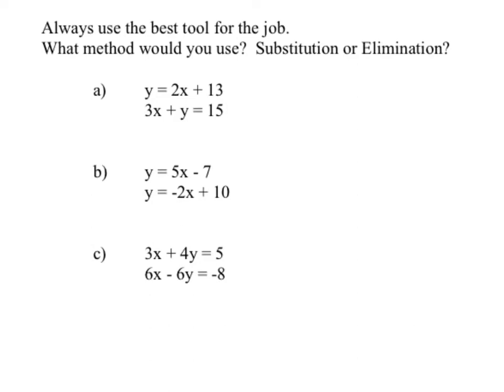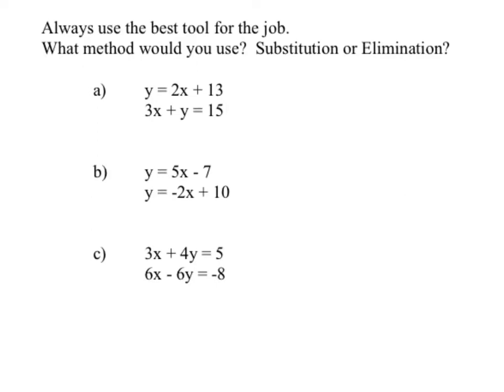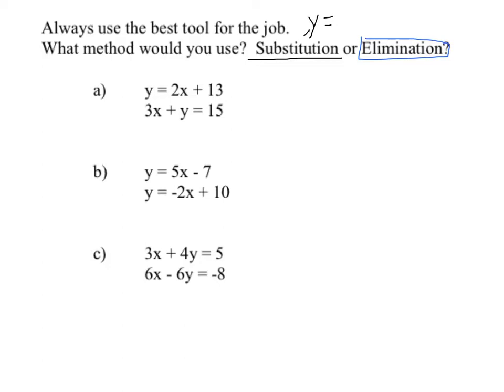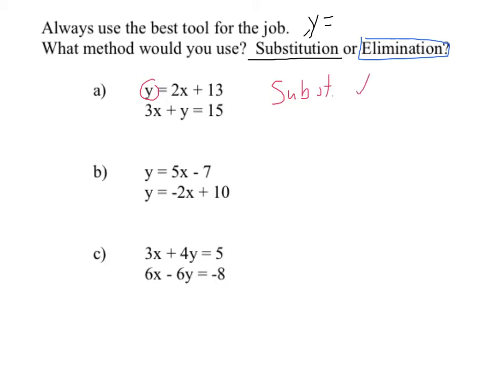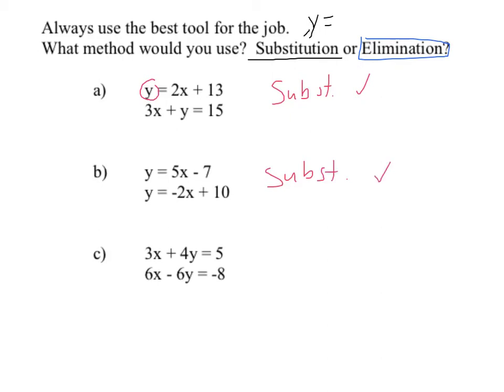A2 S6 V4 Elimination or Substitution